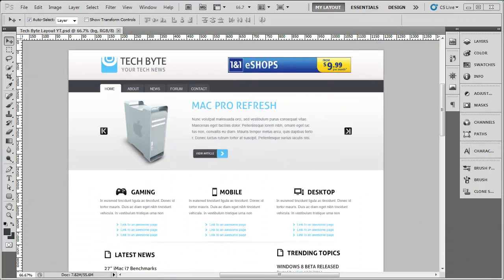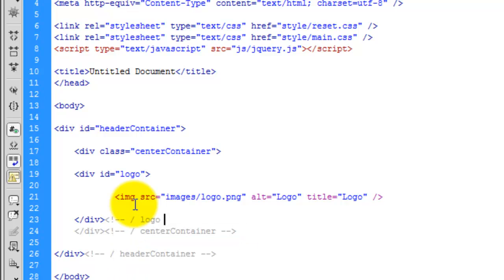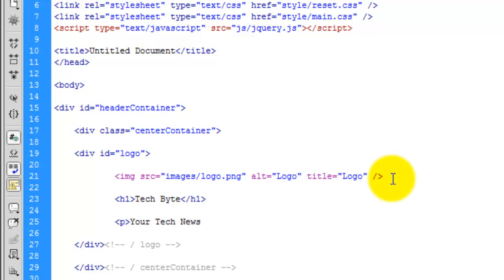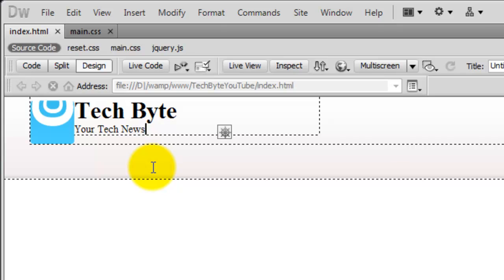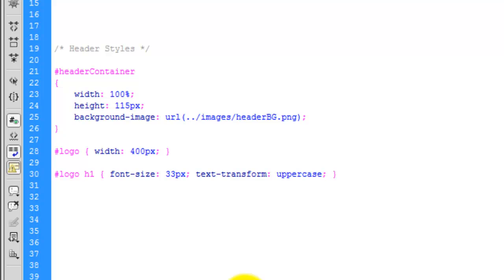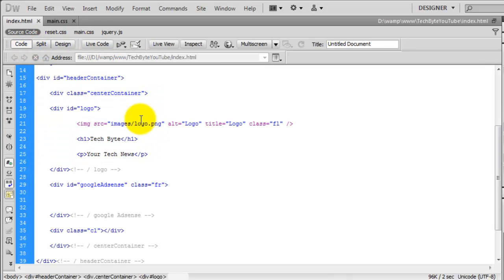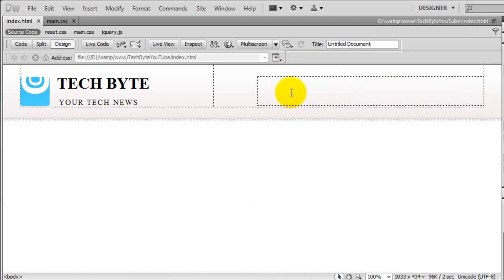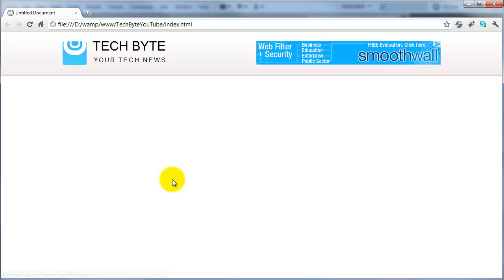DREAMWEAVER TECH LAYOUT #3 - Google Adsense & Logo